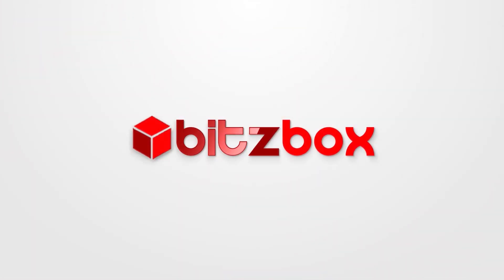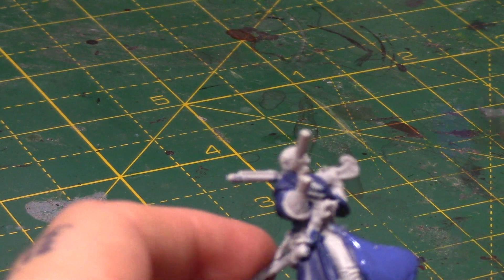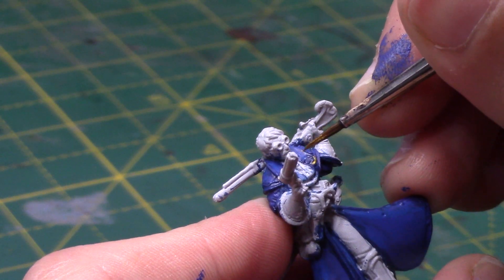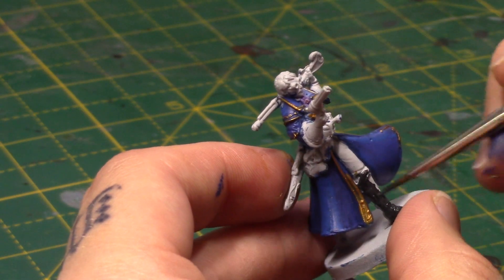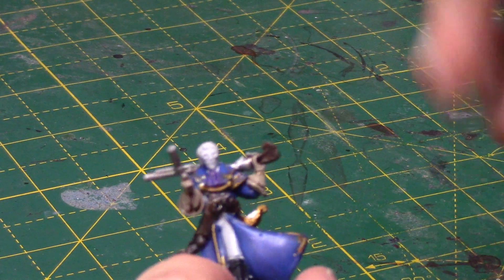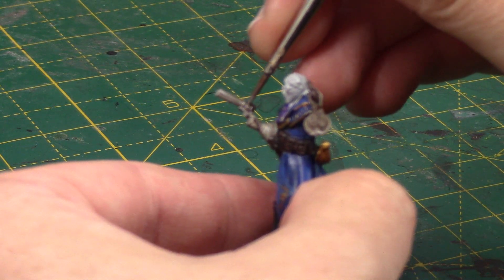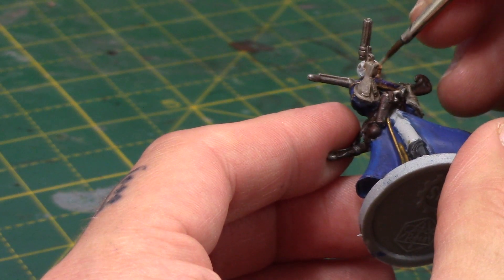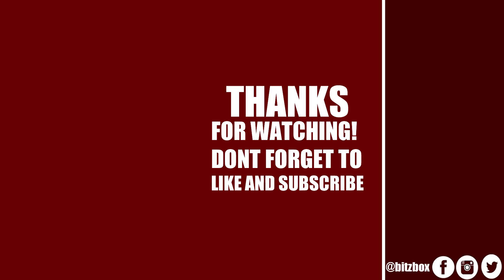How To Paint Percy from Vox Machina - Critical Role Miniatures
In this tutorial I show you how I paint Percy from the Vox Machina Critical Role miniatures